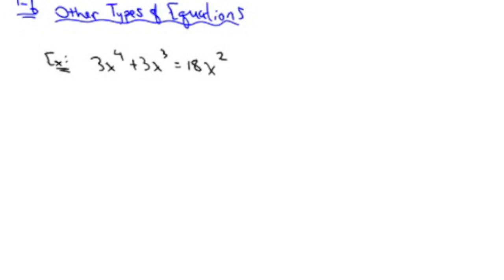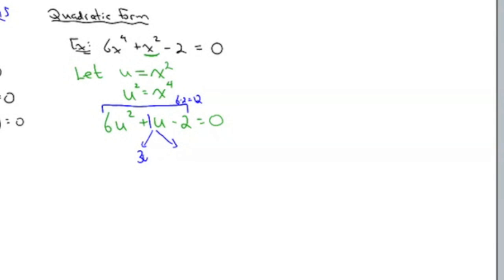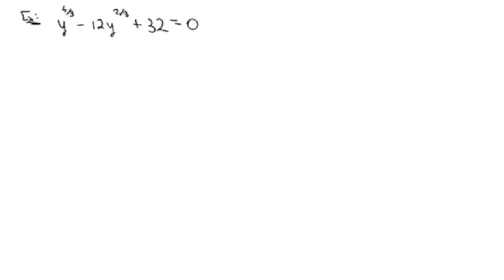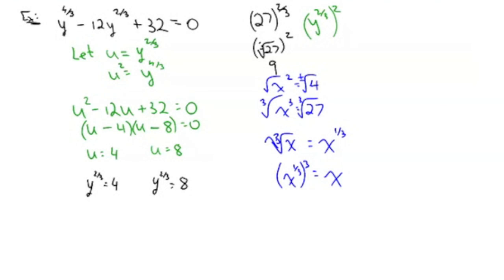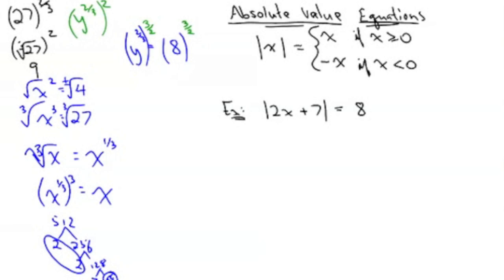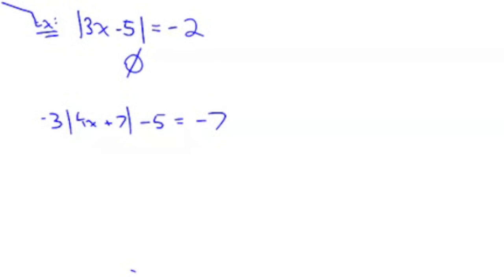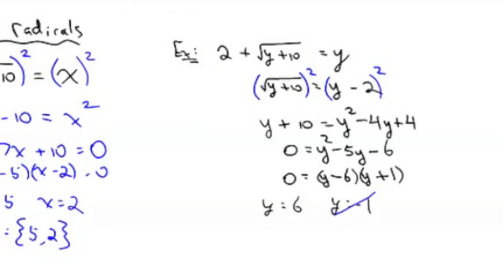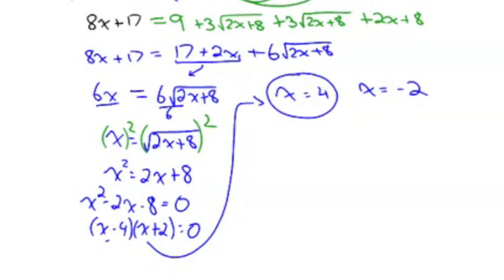Parts of Section 1-7 and 1-8 Other Types of Equations